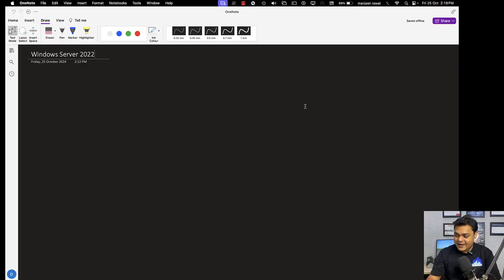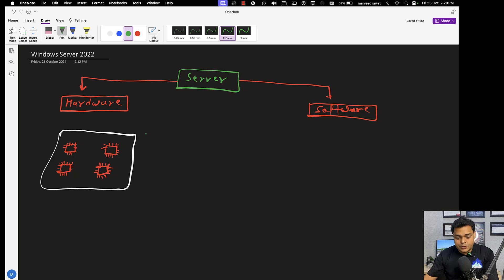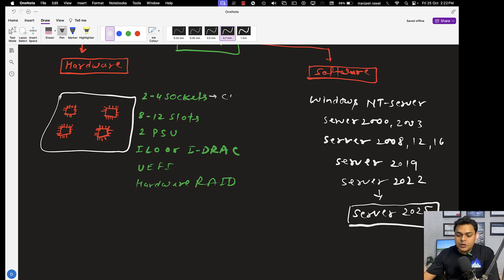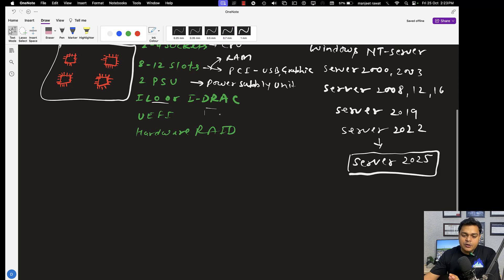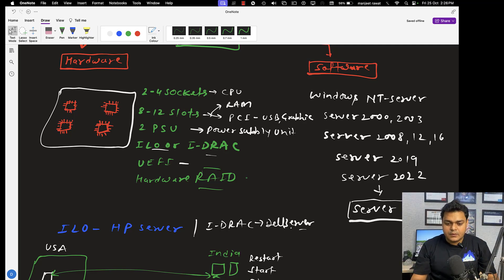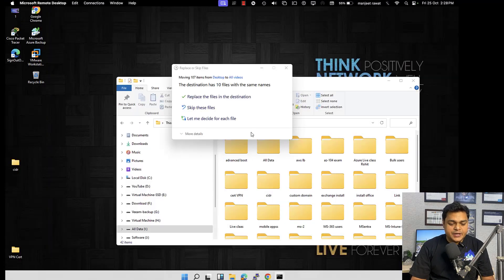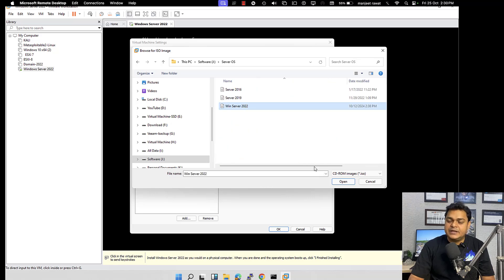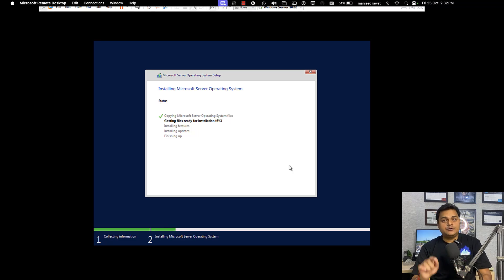How to Install and Configure Server 2022 ! Become System Administrator.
This is another session of How to become system administrator and in this session you will learn about how to Install and Configure Server 2022 step by step guide .